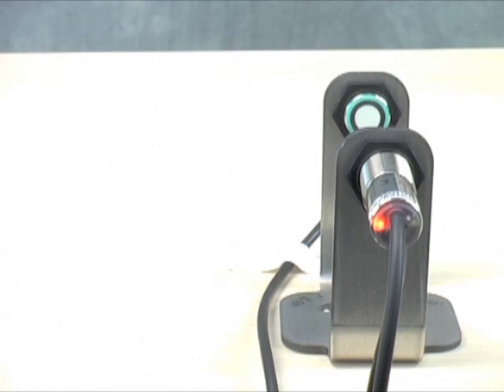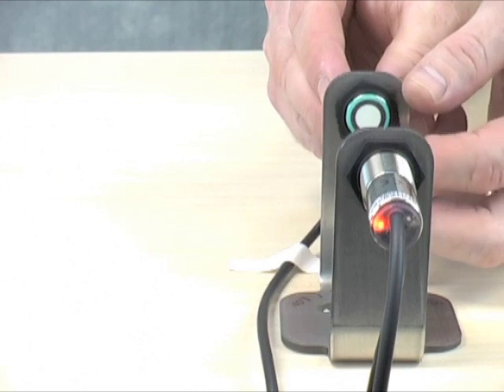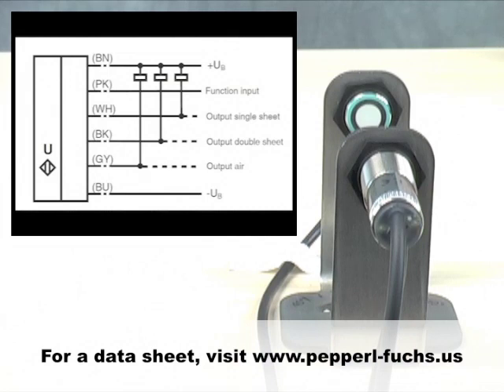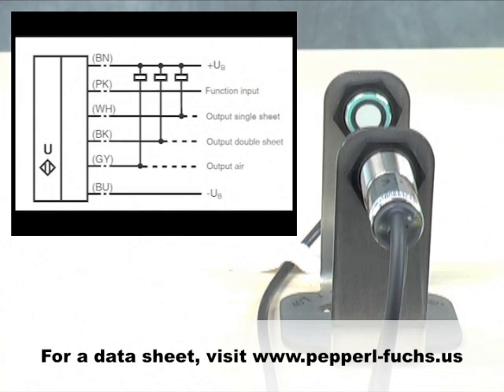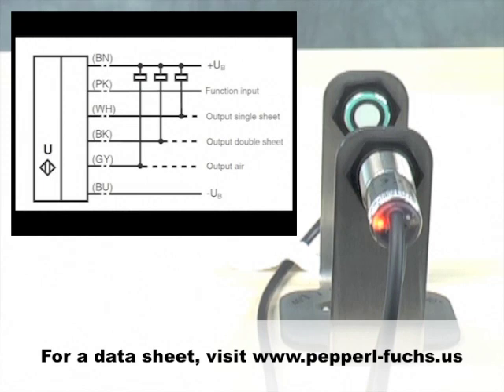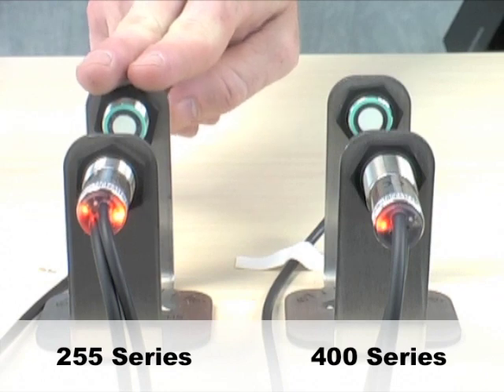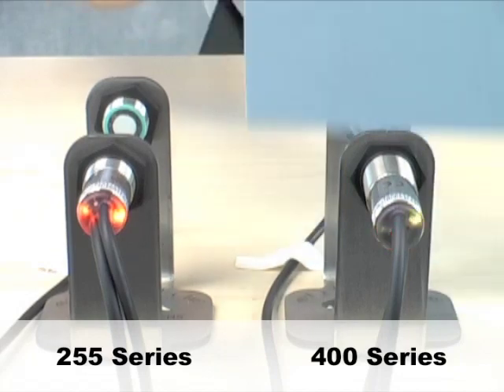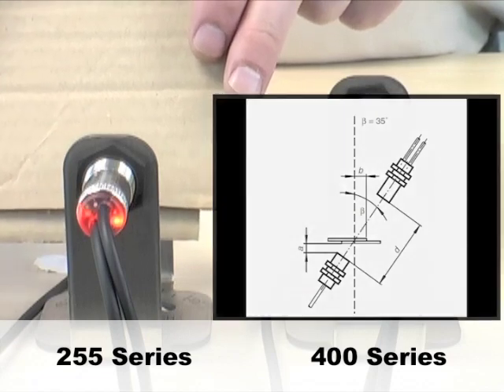Programming Ultrasonic Sensors for Double Sheet Detection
Marcel Ulrich, Product Manager for ultrasonic sensors, discusses how to program, mount and align sensors for ultrasonic double sheet detection.